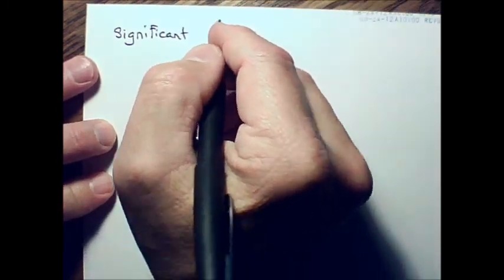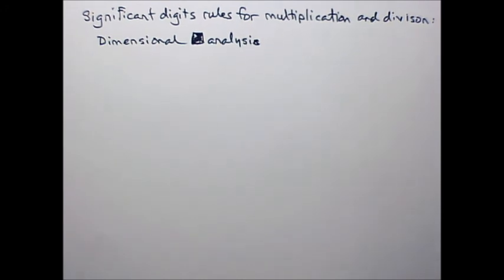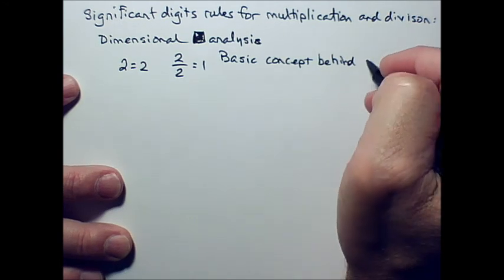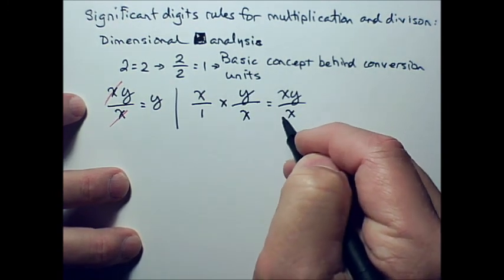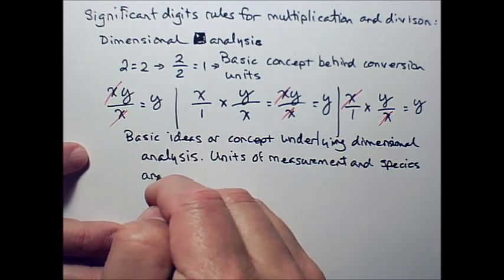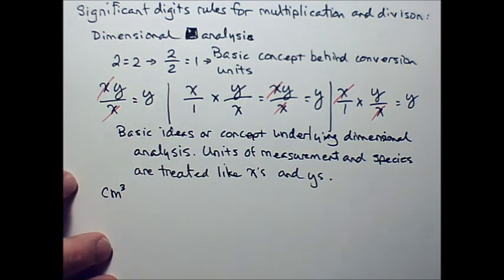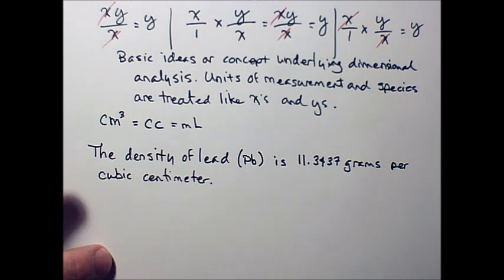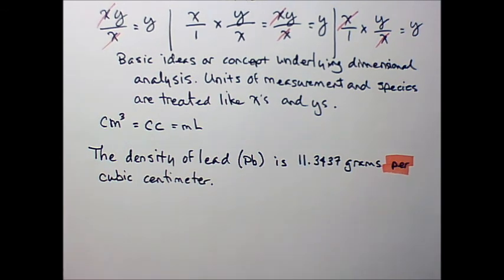Sig_figs_04A_CPChem